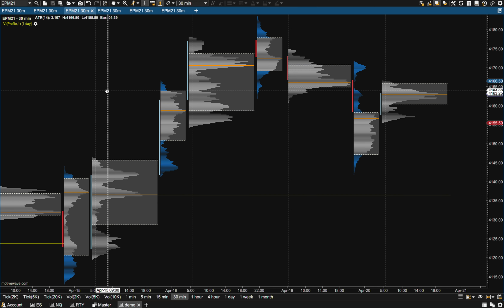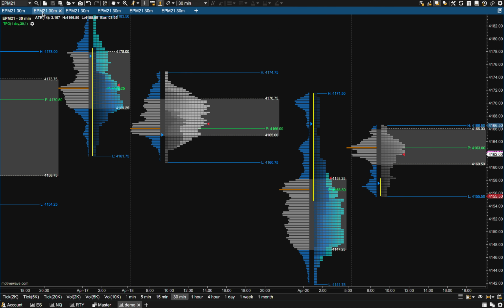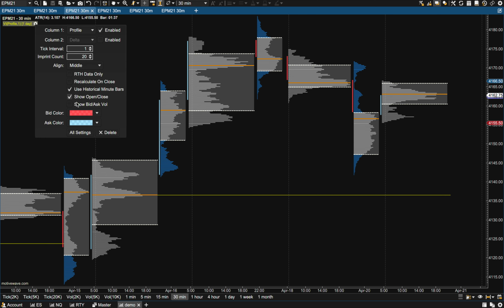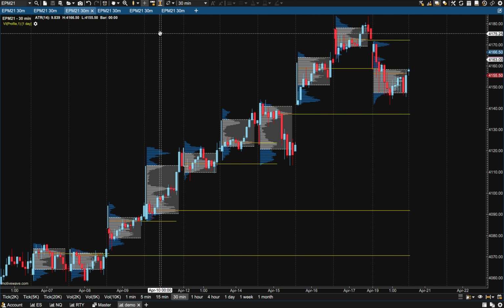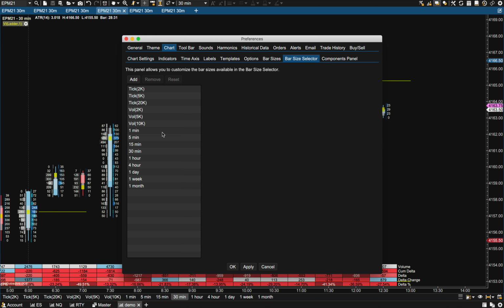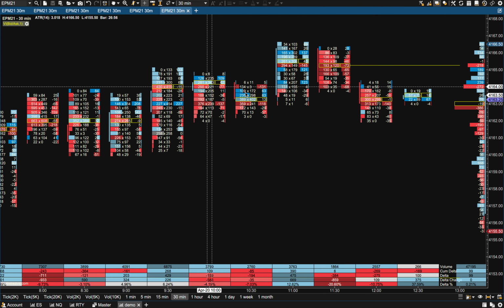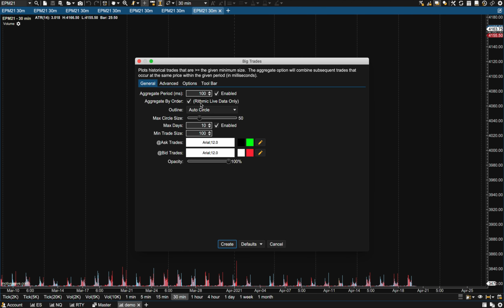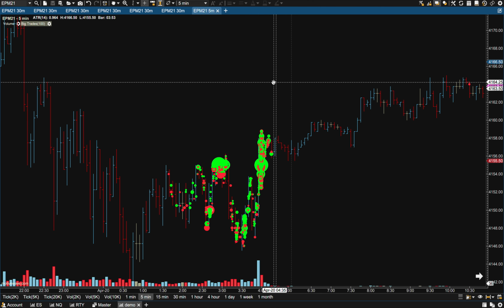Motivewave TPO, volume profile, footprint(ladder, bidxask, delta)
This video shows how to use motivewave to create TPO chart, volume profile chart and footprint chart.